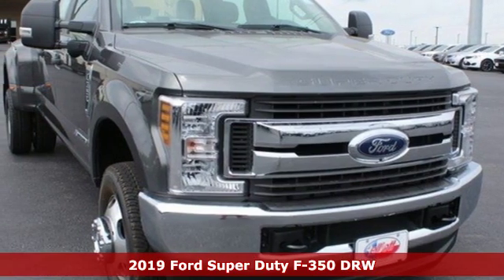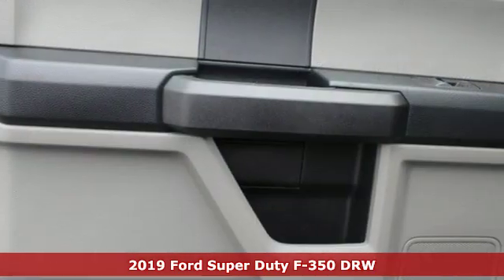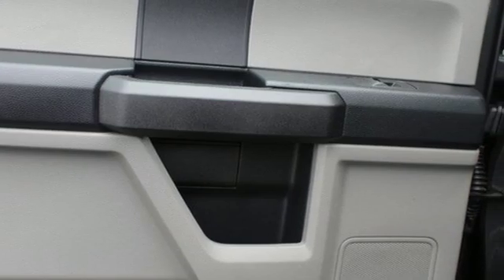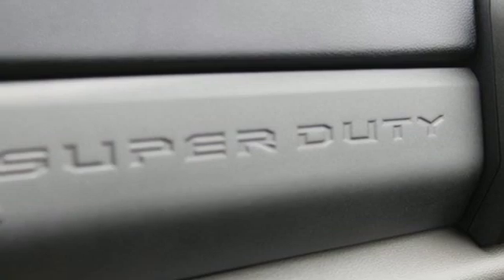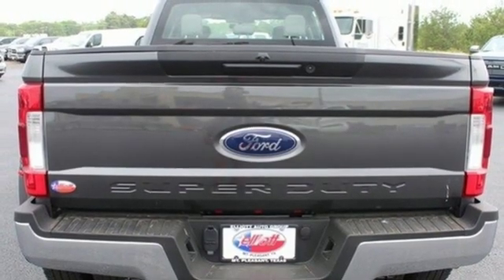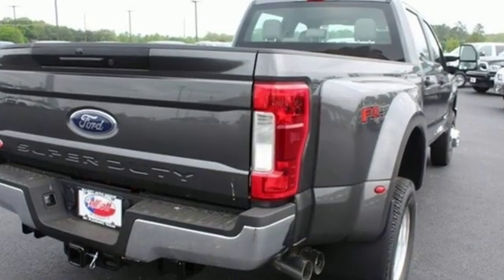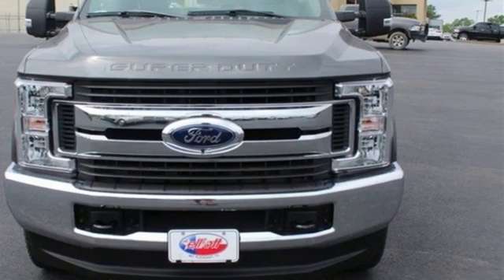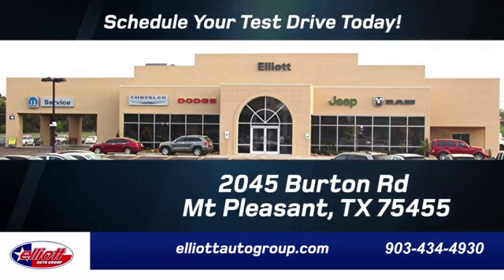New 2019 Ford F-350SD Mt Pleasant TX Sulphur Springs, TX F7431 - SOLD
Year: 2019
Make: Ford
Model: F-350SD
Trim: XL
Engine: Power Stroke 6.7L V8 DI 32V OHV Turbodiesel
Transmission: TorqShift 6-Speed Automatic
Color: Gray
Interior: Medium Earth Gray
Stock #: F7431
VIN: 1FT8W3DT5KED92776
Magnetic Metallic 2019 Ford F-350SD XL DRW 4WD TorqShift 6-Speed Automatic Power Stroke 6.7L V8 DI 32V OHV Turbodiesel **HD VINYL SEATS**, **APPLE CARPLAY & ANDROID AUTO**, **TOWING PACKAGE**, **TURBO DIESEL POWER**, **4X4**, **BLIND SPOT SENSORS**.brbrPrice includes all rebates, incentives and dealer discounts. Price listed is lowest available price. Does not include dealer adds, tax, title, license or fees. To qualify for all rebates and incentives, a qualified trade-in and/or financing with Ford Motor Credit may be required. All vehicles have window tint ($199) and the Elliott Protection Package ($299). Trucks have a spray in bed liner ($499). We are located just west of Titus Regional Medical Center on the I-30 frontage road. Recent Arrival! Price includes: $1,000 - F- Super Duty Retail Customer Cash. Exp. 07/01/2019, $1,000 - Ford Credit Retail Bonus Customer Cash. Exp. 07/01/2019, $500 - Select Inventory Retail Customer Cash. Exp. 07/01/2019, $1,000 - Special Package Retail Customer Cash. Exp. 07/01/2019

Address:
2045 Burton Rd.